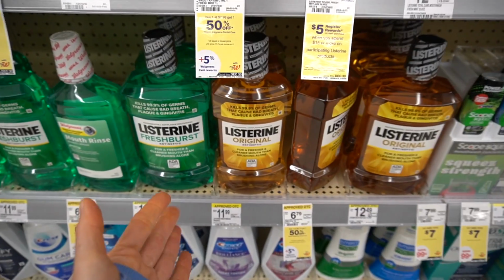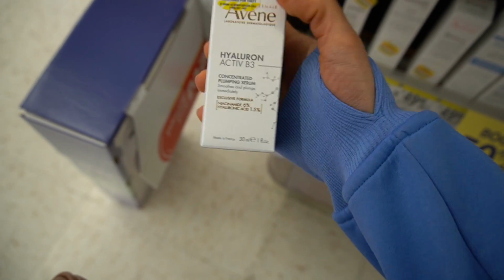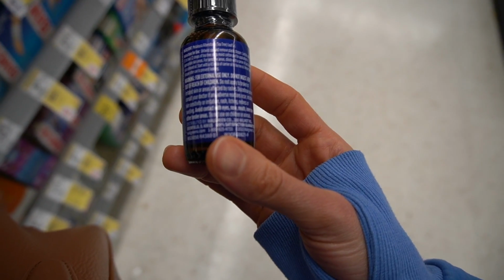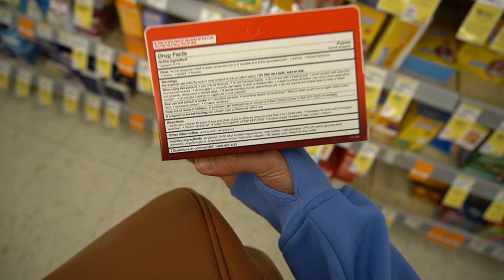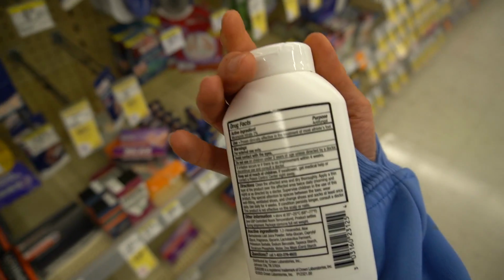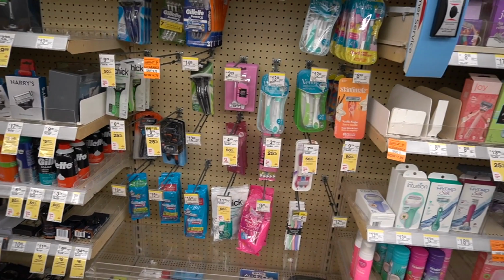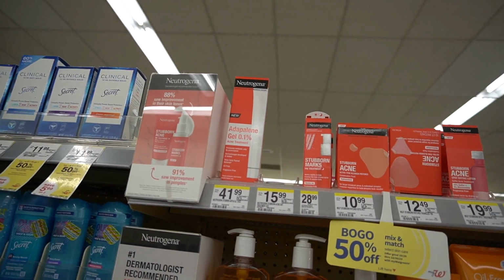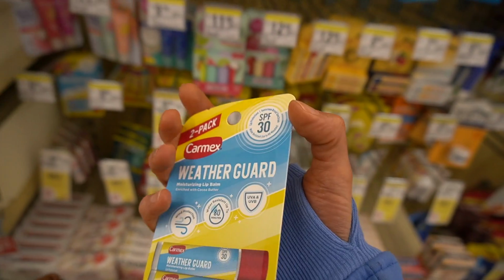Drugstore Skincare Gems You Need To Know About!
Drugstore Skincare Gems You Need To Know About! Dermatologist Dr. Dray shop with me for skincare at Walgreens. skincareproducts shopwithme dermatologist Shop with me for drugstore skincare dupes